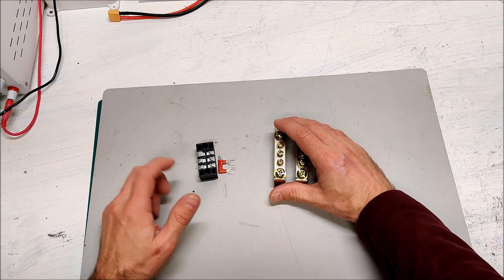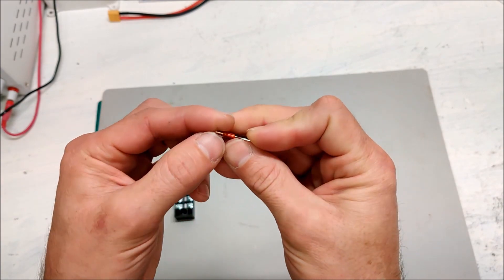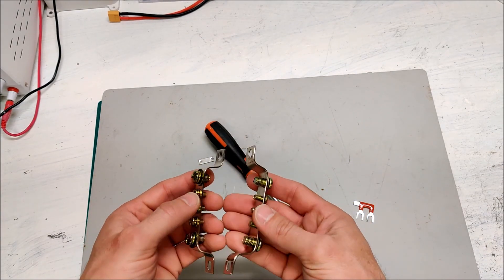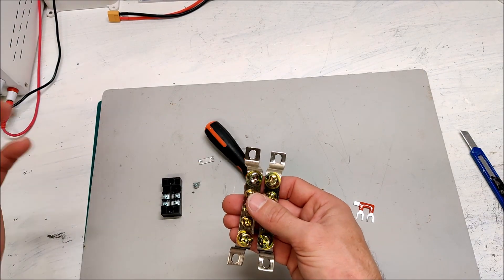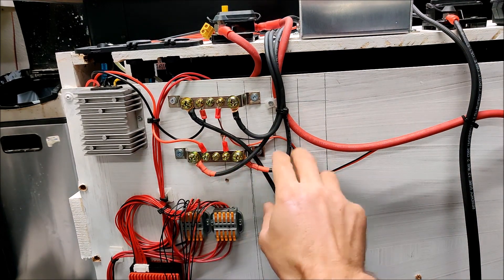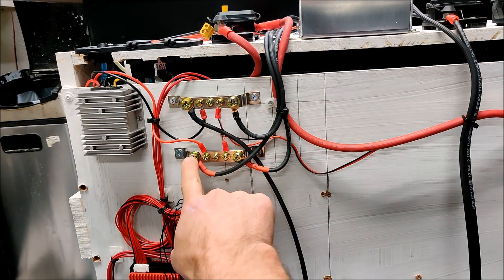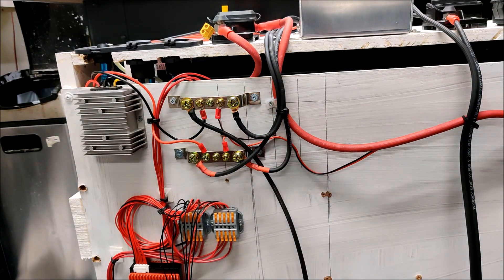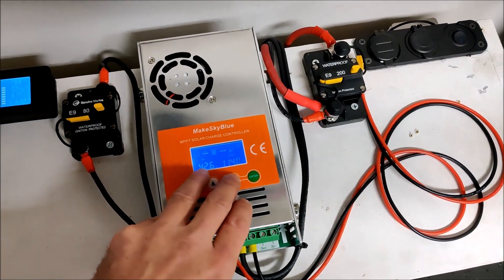New Bus Bars for the 15Kwh Powerwall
I redo the bus bar connections on my power wall to improve the current carrying ability after the previous bus bars got hot.

These bus bars are not carrying the main inverter load which is 100amps. These bus bars only carry the solar input (20amp) and the auxiliary devices.

Link to the bus bars

Link to my build video of my LifePO4 powerwall